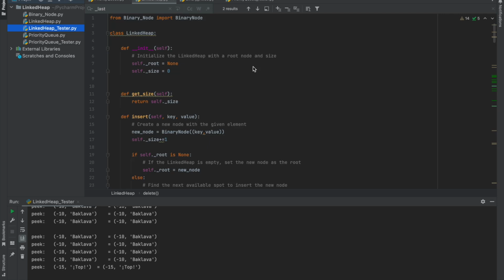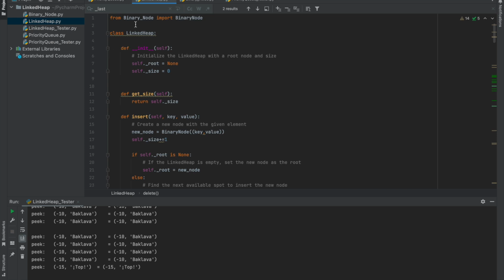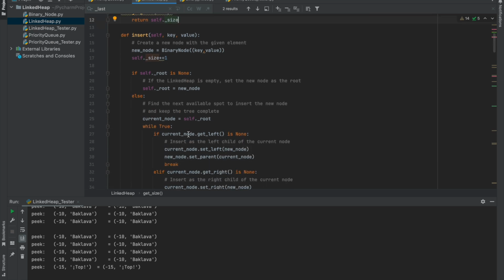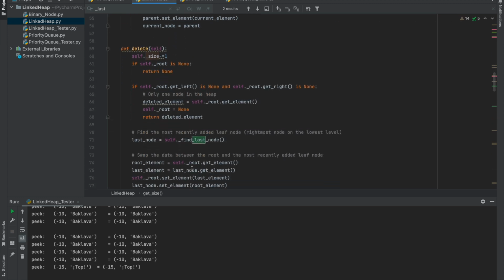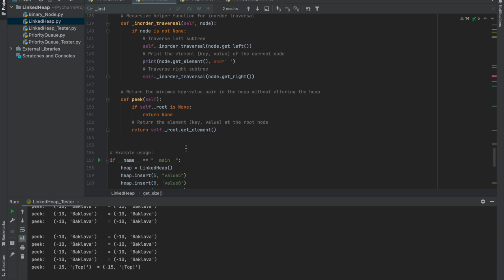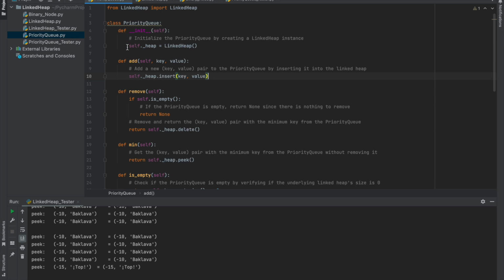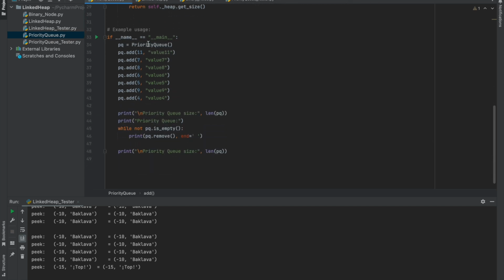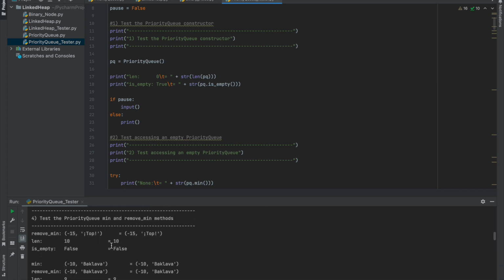LinkedHeap and Priority Queue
CISC - 160 Assignment 4